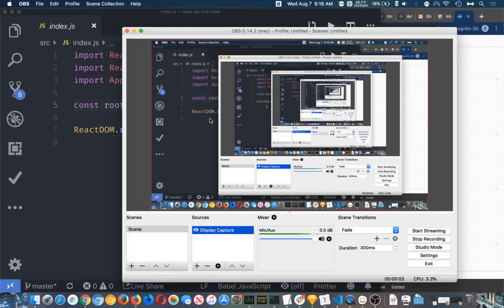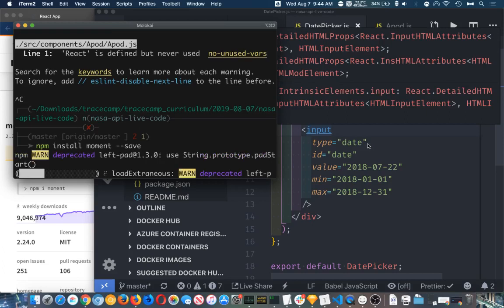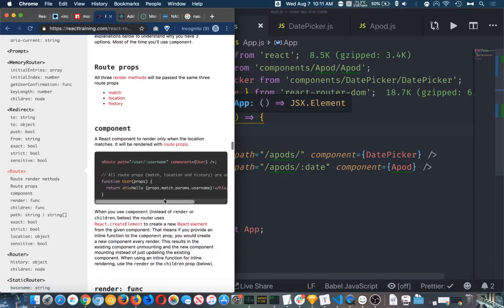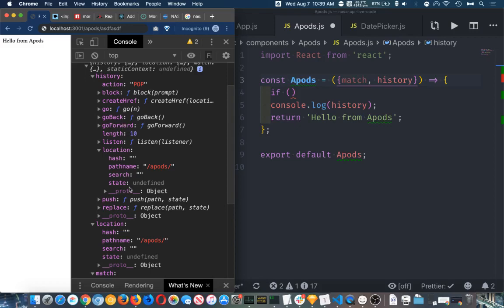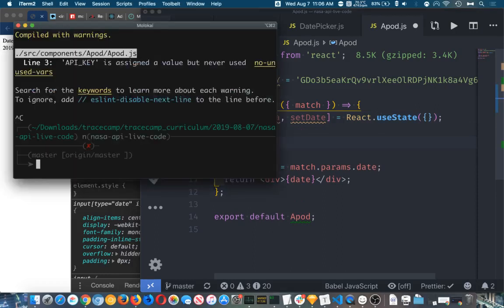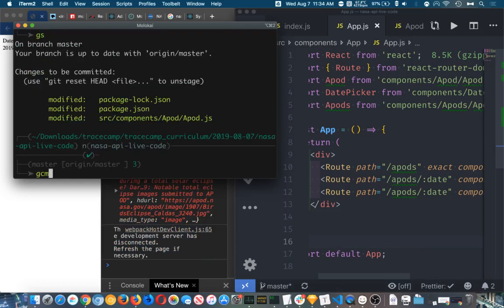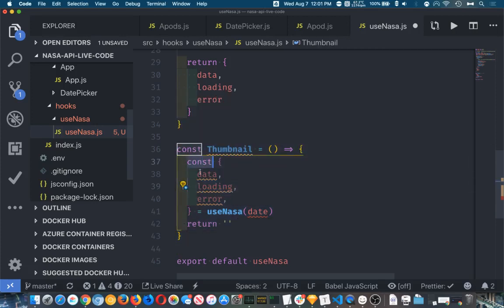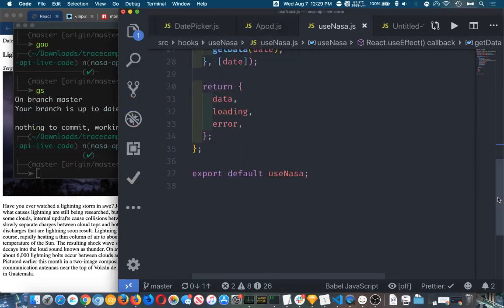Trace Camp Lecture - NASA API React